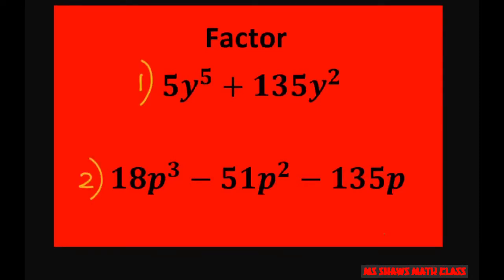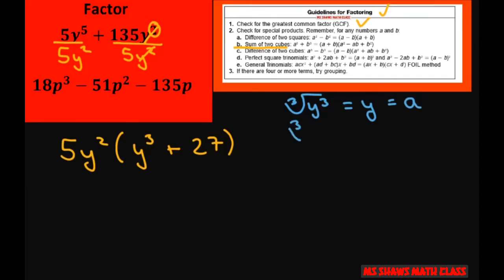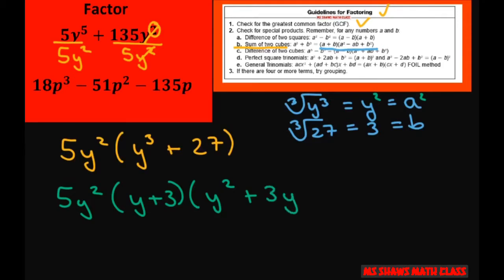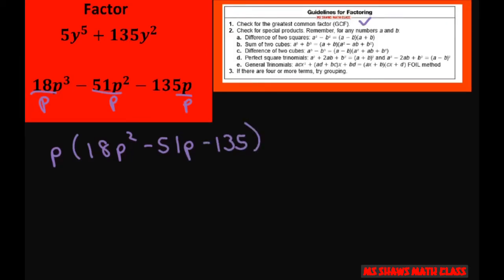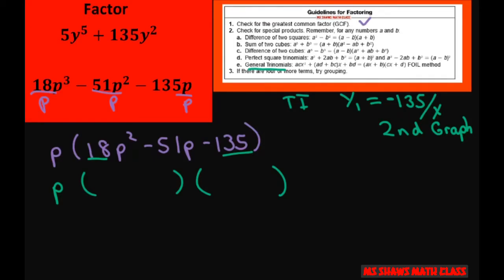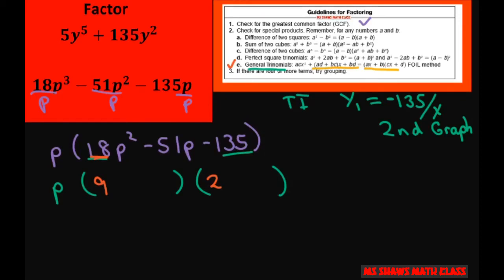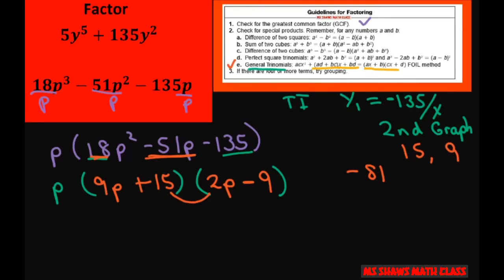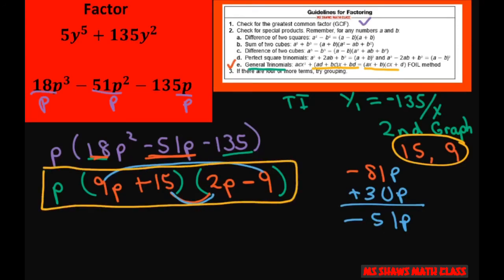Factor completely 5y^5 + 135y^2. Sum of cubes. Factor 18p^3 - 51p^2 -135p. Trinomial